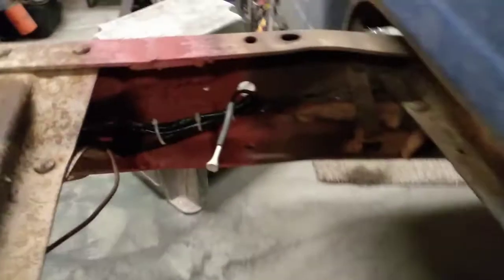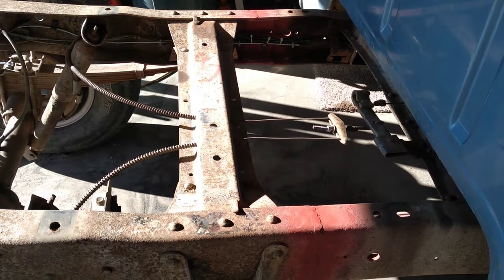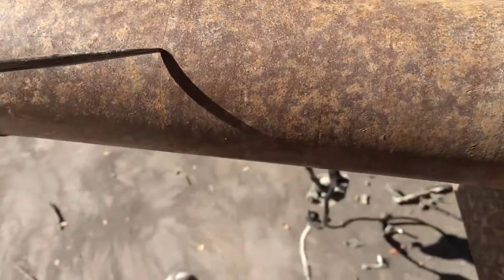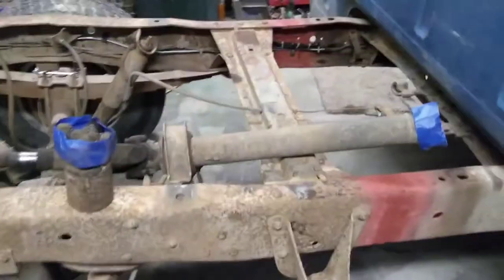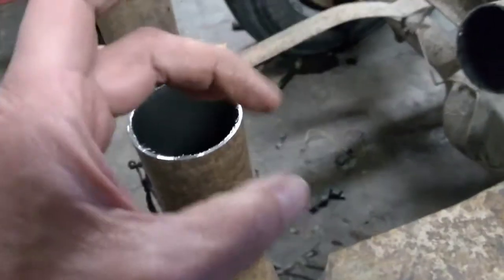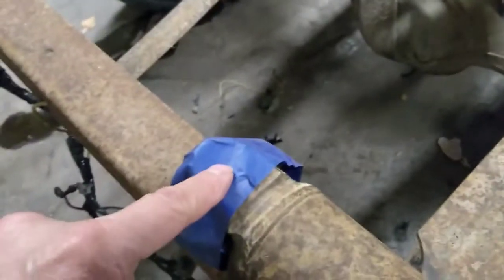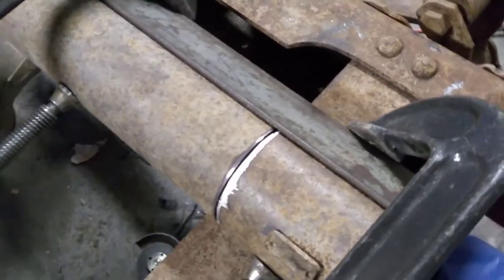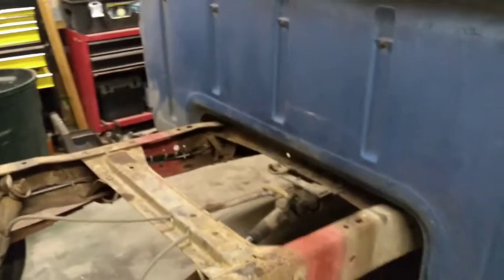Crazy Dad Bumpside Part VII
Wrapping up the details of the frame shortening project. How to shorten a driveshaft and put it all back together. Our 1972 Ford F100 Bumpside.